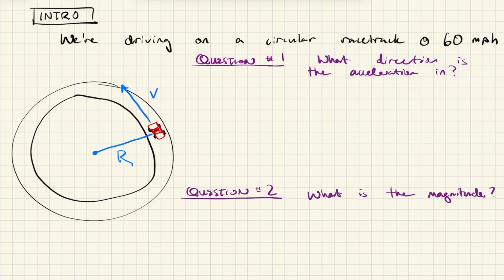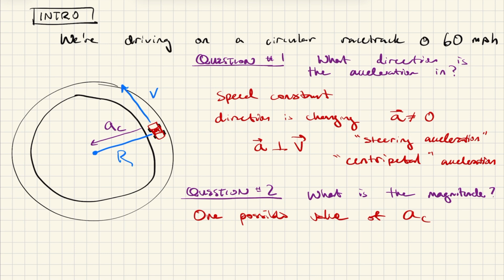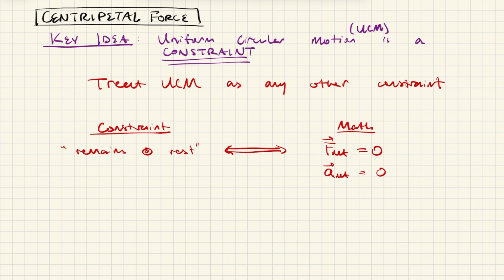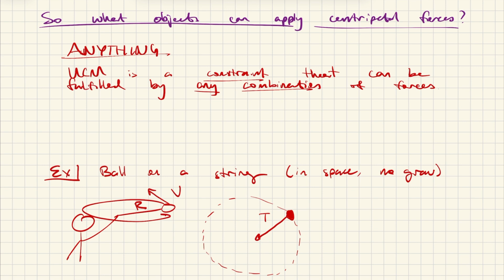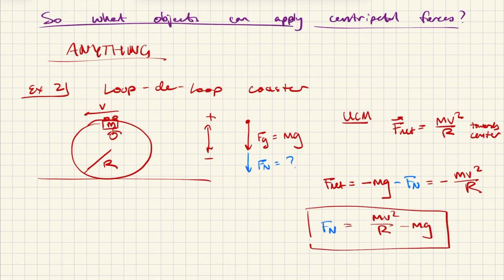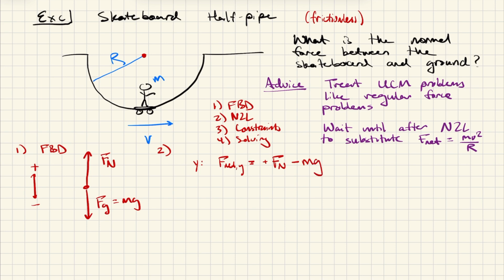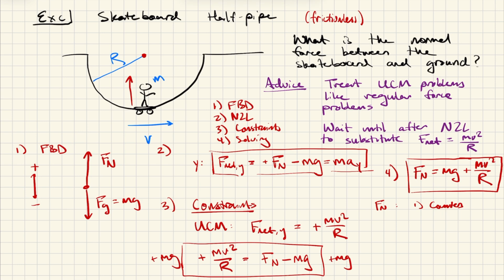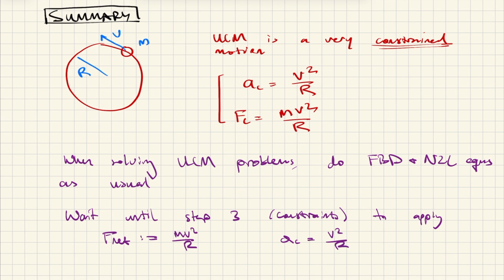Physics QBits | How to Solve Circular Motion Problems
Welcome to another Physics QBit! In this video, we introduce the idea of why systems undergoing uniform circular motion must have an inwards-pointing acceleration (centripetal acceleration). This acceleration is responsible for steering the object and maintaining the circular trajectory of that system. We also cover some practical tips on how to solve force problems involving uniform circular motion and centripetal force.

0:00 Start
0:15 What is centripetal force?
4:32 UCM is a constraint
7:14 What applies centripetal force?
8:08 Ex 1 - Ball on a string
9:45 Ex 2 - Loop-de-loop coaster
11:49 Ex 3 - Full UCM problem + solution
17:42 Summary